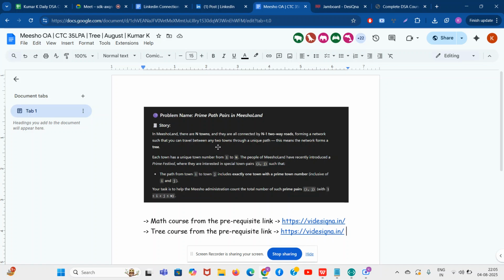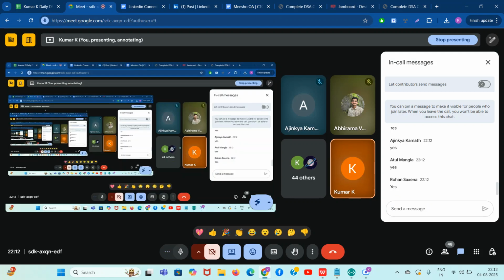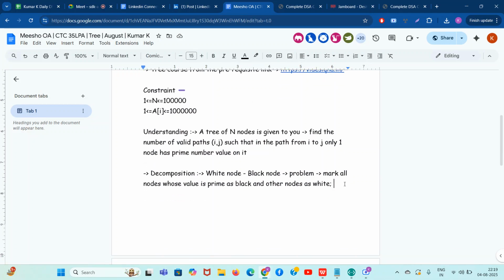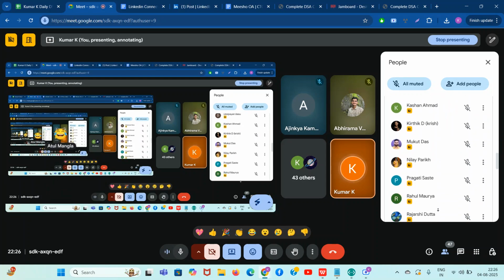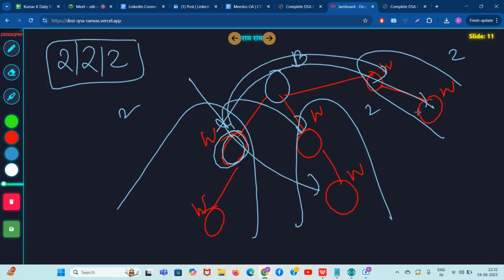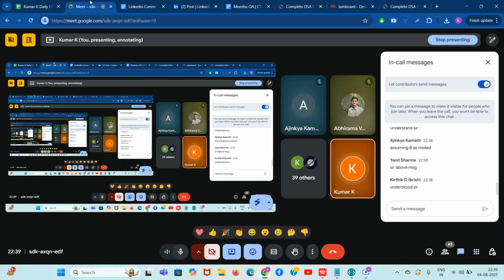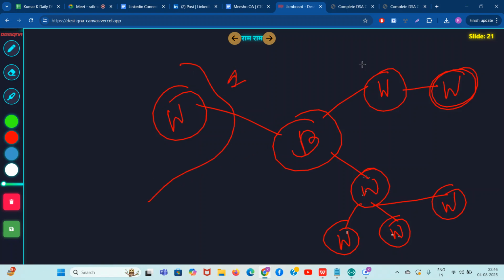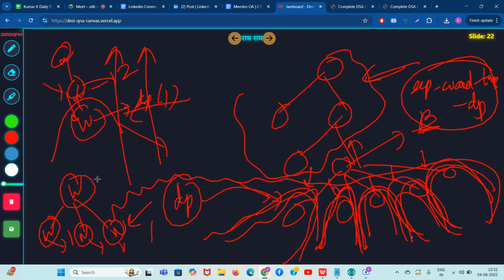Hardest Meesho OA | Tree + Math DSA | Aug 2025 | Best Video Solution By Kumar K sir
Best Free Warmup course for DSA + OA + CP in the country

TimeCodes

00:00 Intro
00:24 Pre-requisite course(Tree + Math)
01:45 Problem Explanation
07:41 Reframing the problem
13:50 Prime Concept
17:25 Simplest Version
21:51 Real Version(1st Observation)
35:08 Eureka Moment
45:51 Optimization Concept

Cisco is hiring for Software Engineer Intern
Experience: 0 - 2 year's

Our 50 hour free Dynamic Programming course to tackle FAANGM OA + Interview Problems as per trend in 2025

Goldman Sachs is hiring Associate Software Engineer
For 2023, 2024, 2025 grads
Location: Bangalore

Cisco is hiring for Software Engineer QA Automation Role
Experience: 1 - 3 year's

Zeta is hiring for UX Designer Role